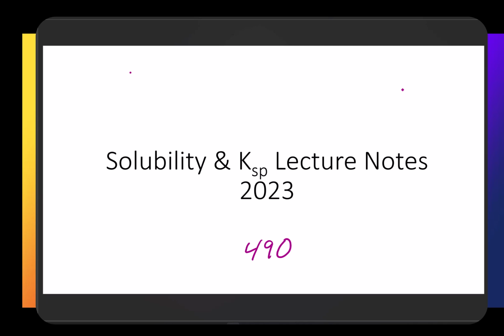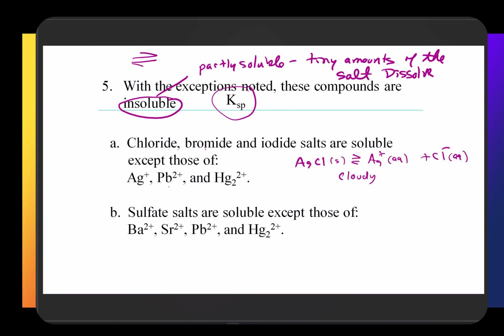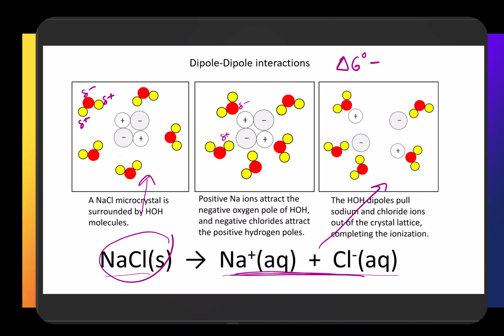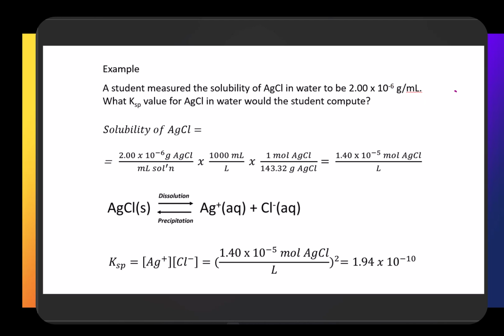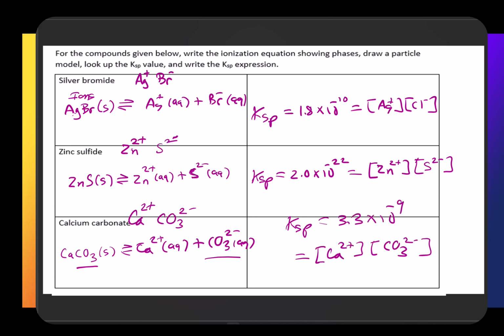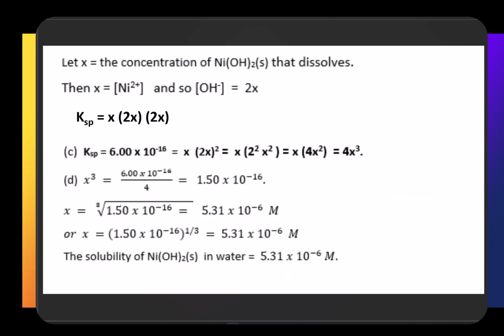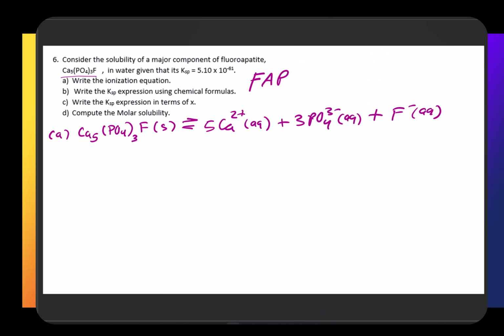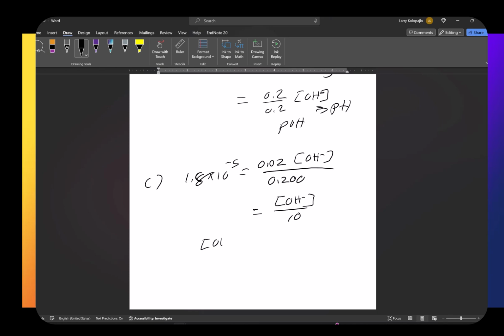Equilibria of Insoluble Salts in Water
Writing equations, thermodynamics, Ksp expressions, Calculation of solubility